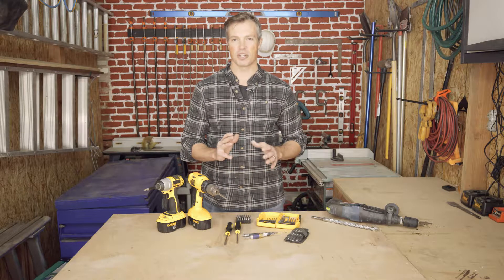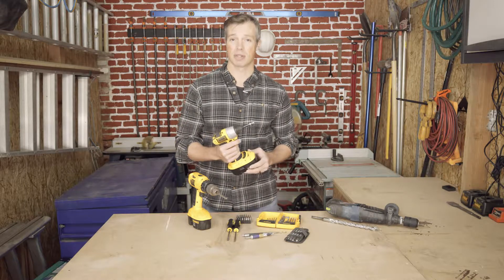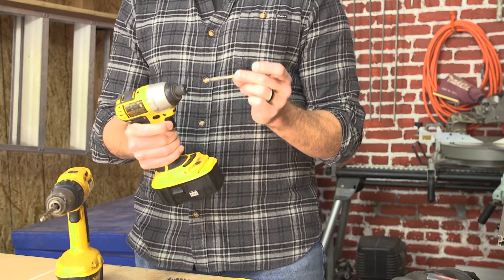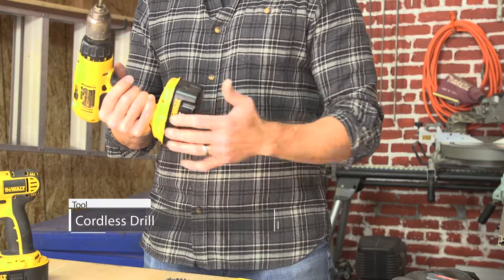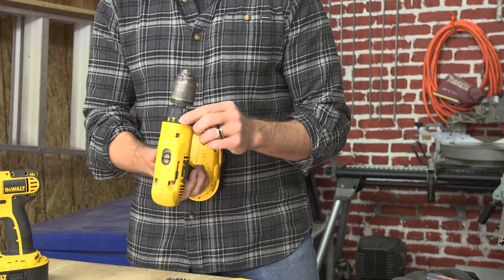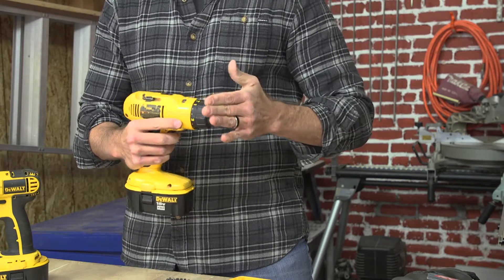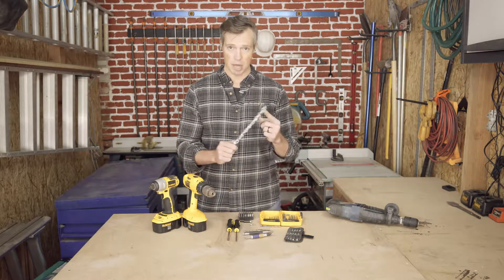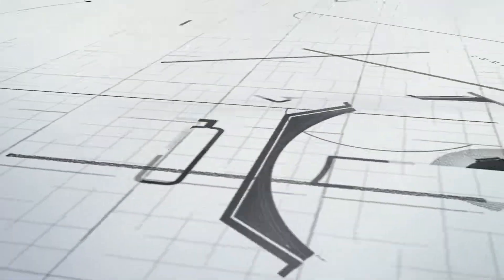Different kinds of Drills and Bits - LiftNest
Go to LiftNest.com for more home repair training videos.

In this quick video, Peter Marr will talk about a few different types of powered drills available in the market.